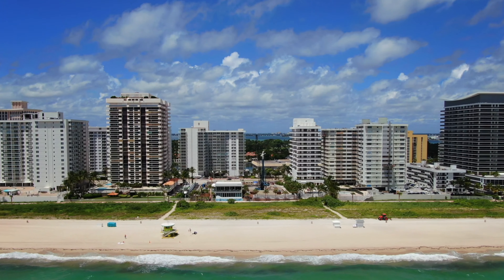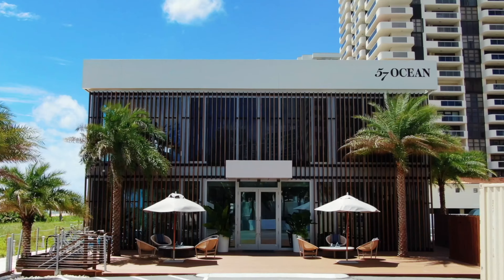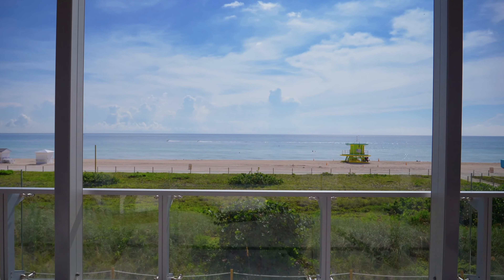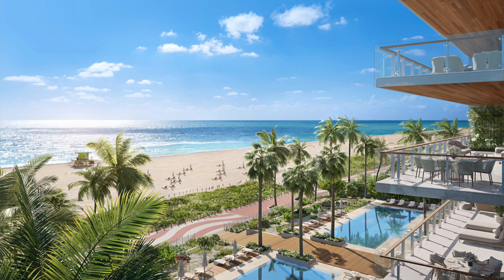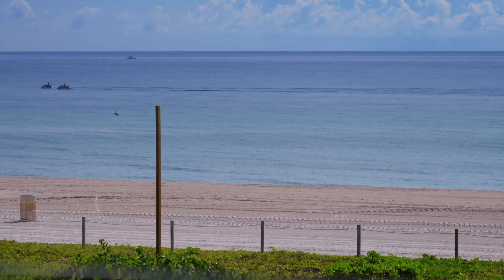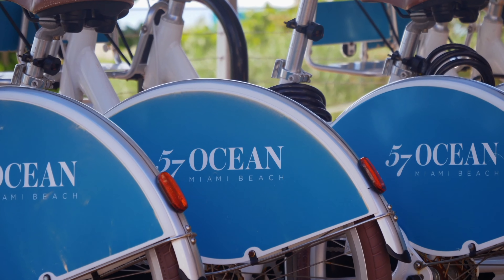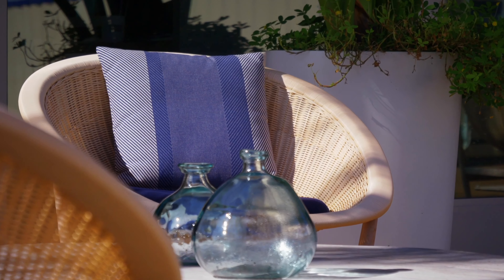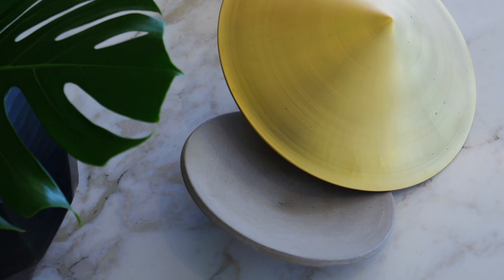A Look Inside 57 Ocean with Julian Johnston of The Corcoran Group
On the sands of Iconic Millionaire’s Row, Miami’s most beautiful and exclusive stretch of beachfront sits 57 Ocean—a distinctive building housing just 71 residences that sparkle among its peers. Award-winning architectural firm Arquitectonica has partnered with world-class designers to create a residence that is in complete harmony with its surroundings. Every aspect of the design—including the use of materials, the soft undulating façade, the flow of its interiors—is in constant dialogue with the sea.

From the moment you arrive, the ocean beckons. Grand vertical gardens guide you from the porte-cochère through a double-height lobby awash in natural stone, past the pools and meditation gardens, straight to the sand. The transition has never been more seamless: from the city to home, to the ocean.